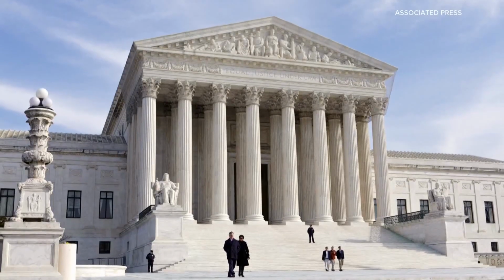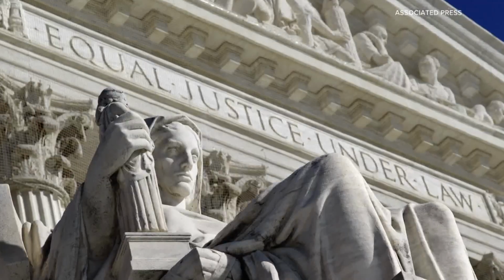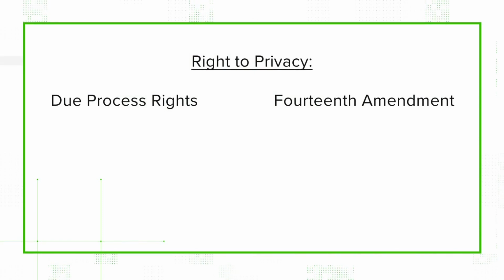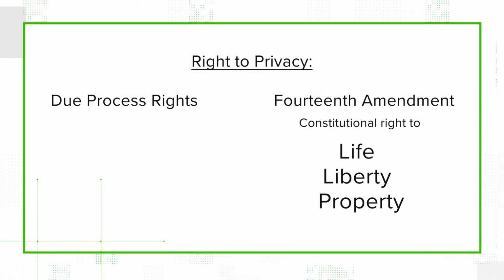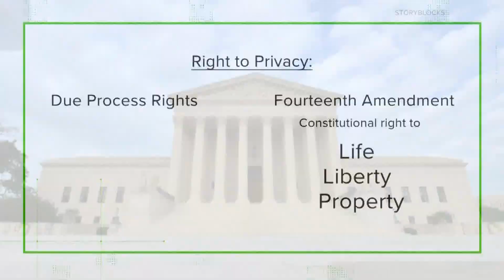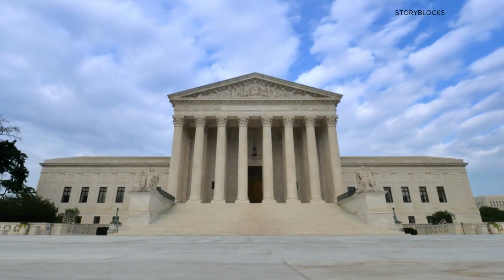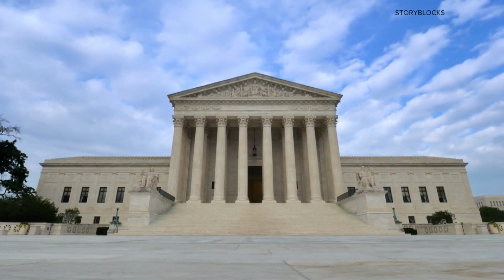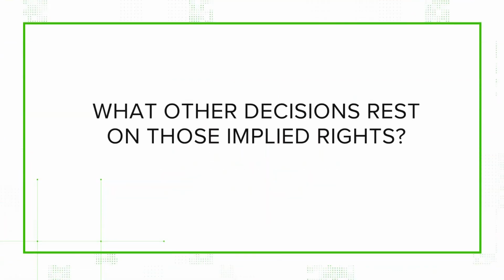VERIFY: What privacy cases could be challenged following Roe v. Wade?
Cases legalizing gay marriage and interracial marriage, like Roe v. Wade, rest on the 14th Amendment which gives every American the right to privacy.